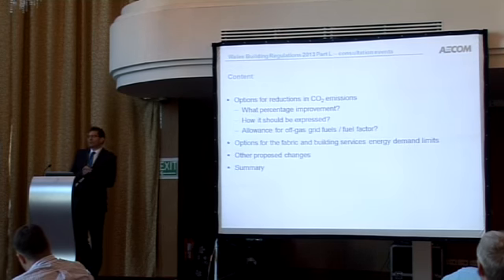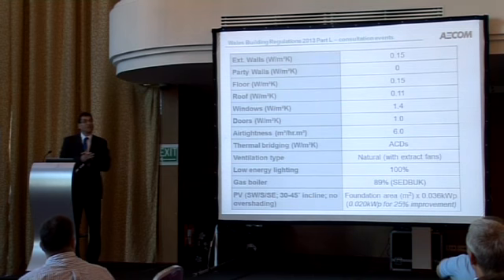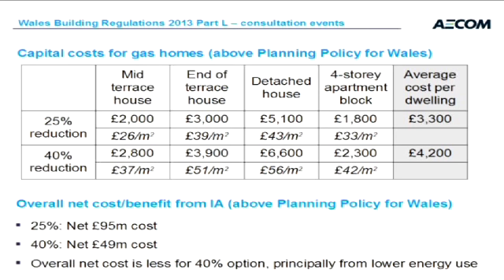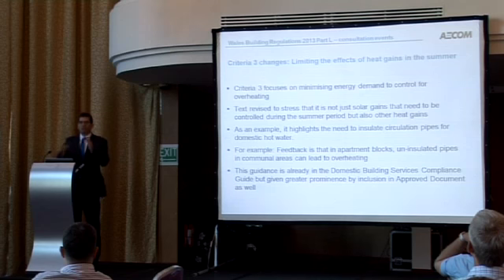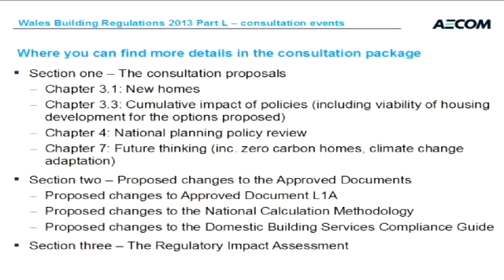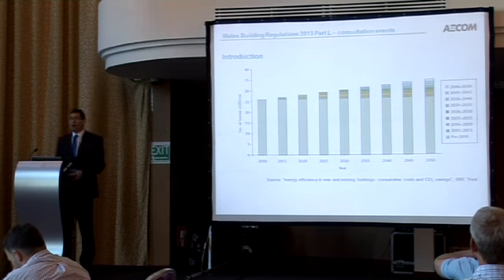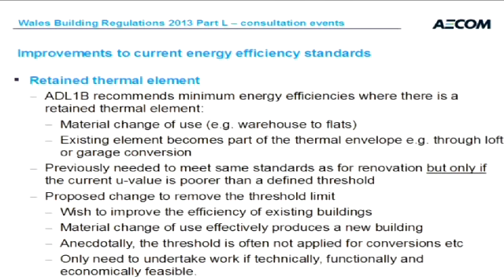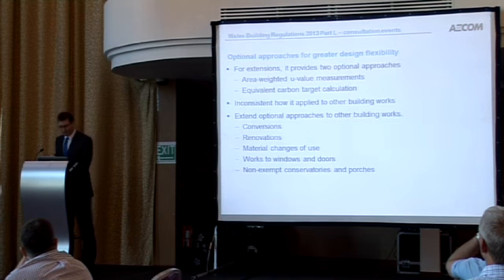David Ross, AECOM- L1A New Domestic- Part L Review Consultation 5th September 2012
Building Regulations in Wales Part L (conservation of fuel and power)

CEW held three workshops together with the Welsh Government, AECOM and the Low/Zero Carbon Hub as part of the 2012 consultation on changes to Building Regulations in Wales Part L (conservation of fuel and power).

As part of its commitment to tackling climate change and its duty to promote sustainable development the Welsh Government stated its aspiration that all new buildings in Wales should be zero carbon.  As a step on the road to zero carbon, in June 2010 the Welsh Government announced its intentions to improve the energy performance of new housing through Building Regulations for Wales by 2013. Functions under the Building Act 1984 including those to make Building Regulations were transferred to Welsh Minister on the 31 December 2011. The Welsh Government's current programme for government for the period 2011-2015 sets the goal of strengthening Building Regulations to achieve a 55% improvement in energy efficiency over 2006 levels (40% over 2010 levels).